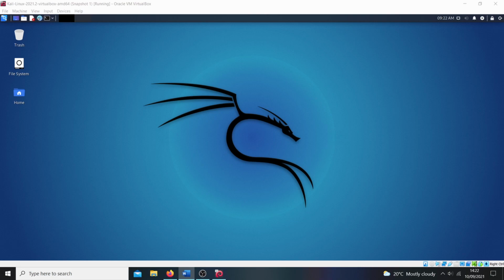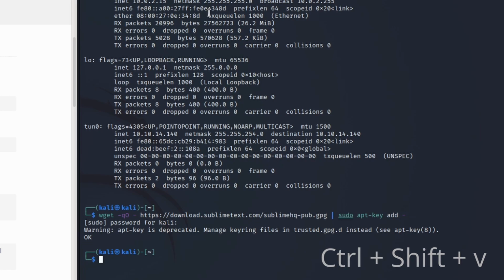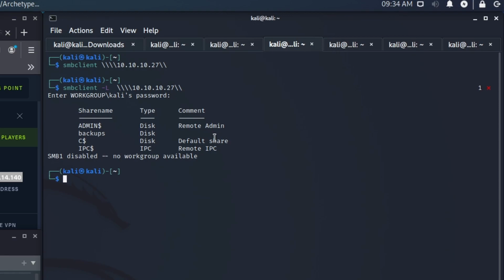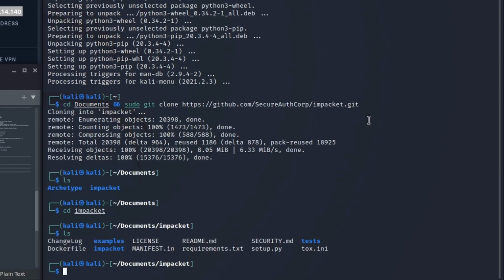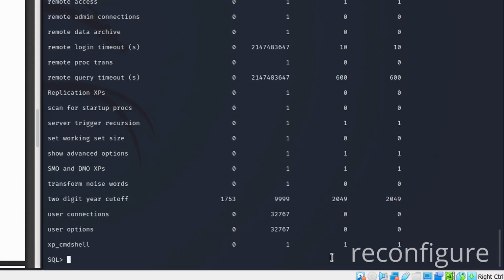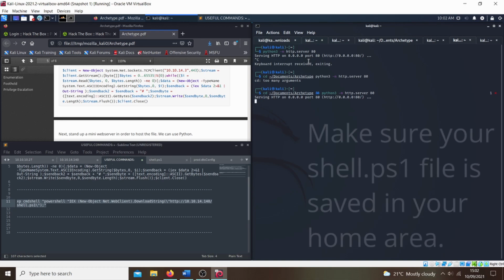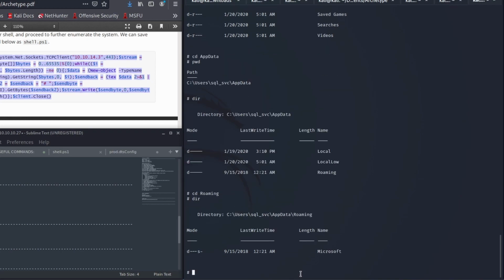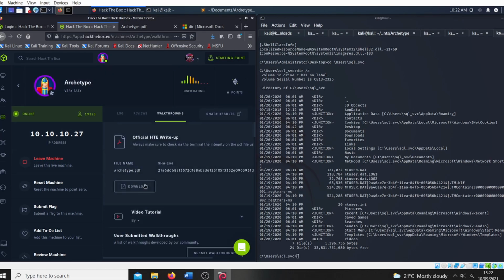Hack The Box | Archetype | Super Beginner Friendly Tutorial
Having trouble completing 'Archetype' on Hack The Box? Not sure where you may have gone wrong? Would you like a plain English guide that helps explain what's going on? Then look no further!
I have put together this video tutorial for anyone new to hacking, and/or would like a guide to setting up Hack The Box in a crystal-clear, step by step process.
Feel free to skip ahead and search for the point at which you may be stuck at within the video tutorial.
I am relatively new to hacking myself and I felt that many guides out there lack a beginner-friendly approach to their language and format. Therefore, I have created this tutorial as means to assist and inform newcomers.
I hope you find it useful- thank you for viewing!